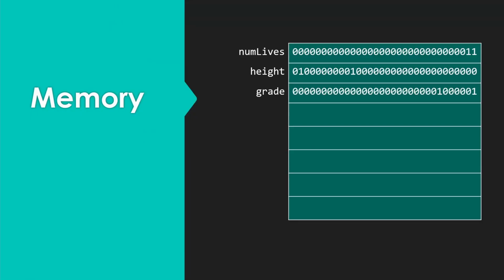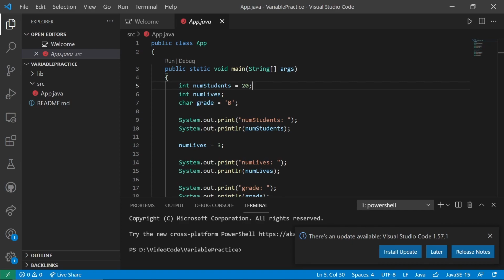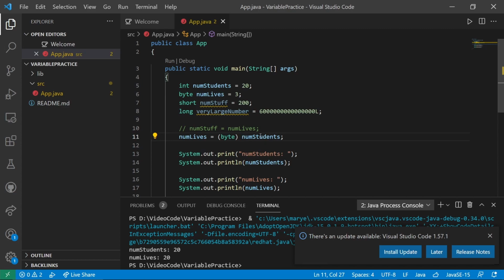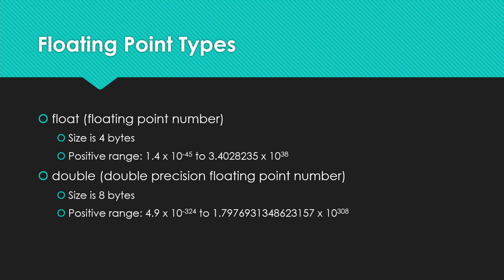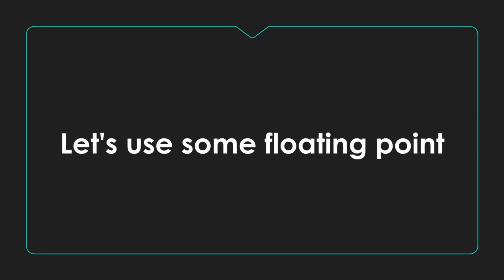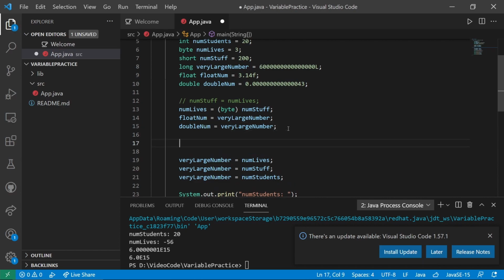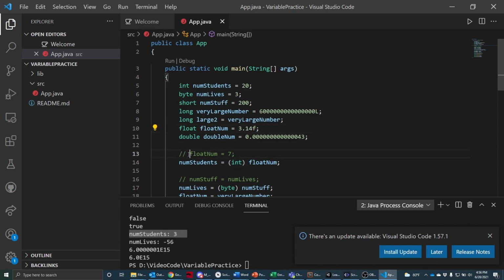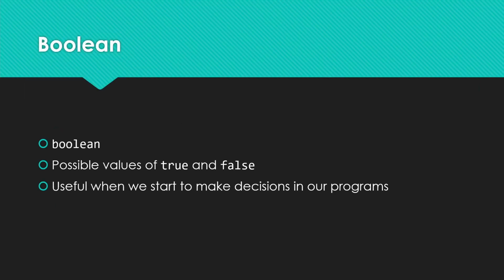Types in Java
An explanation of Java's primitive variable types, including program demonstrations with integer and floating type variables.

Timestamps
0:00​ - Introduction to types
1:01 - Integer types in Java
3:10 - Integer demo
7:57 - Floating point types in Java
13:17 - Floating point demo
20:00 - Characters
22:36 - Booleans